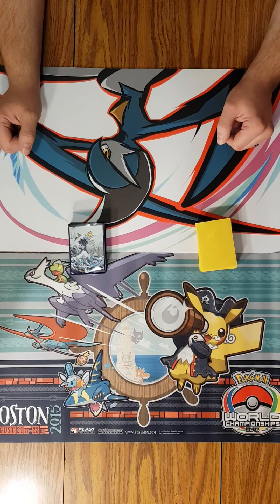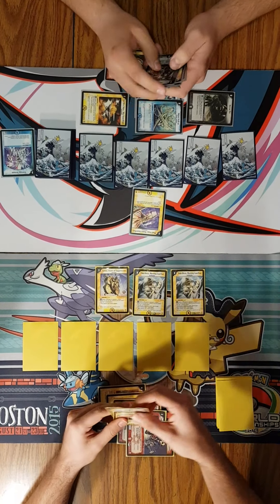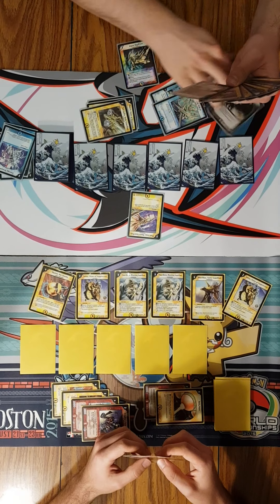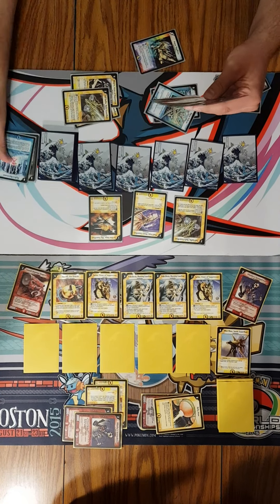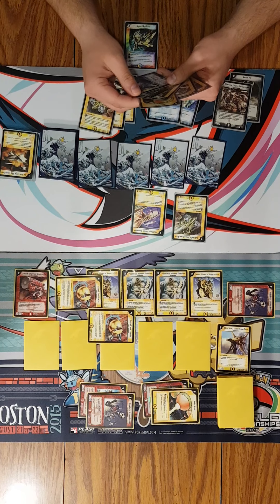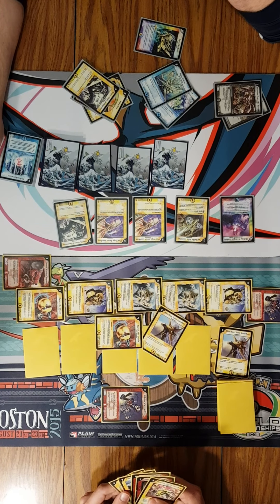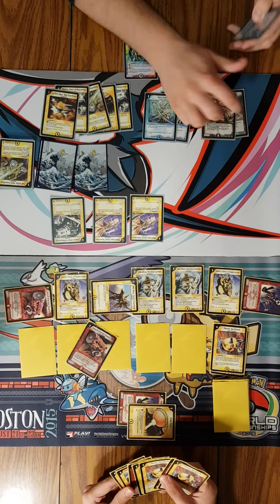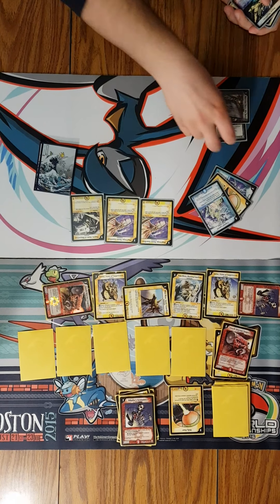Duel Masters Hydro Hurricane vs Nariel Gm 3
Round 1, Match 2.